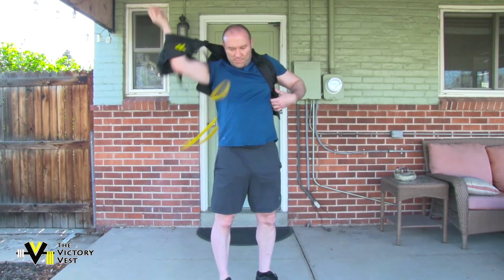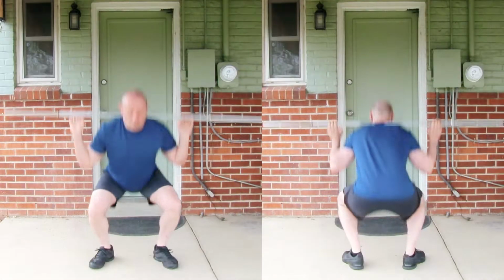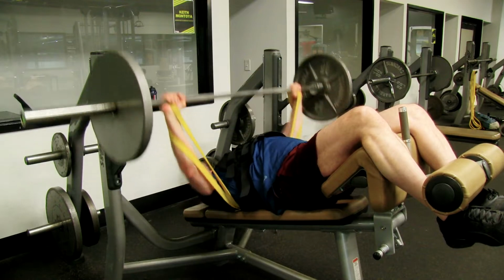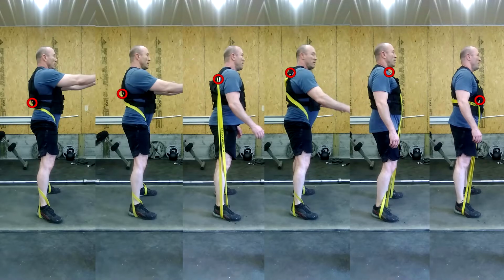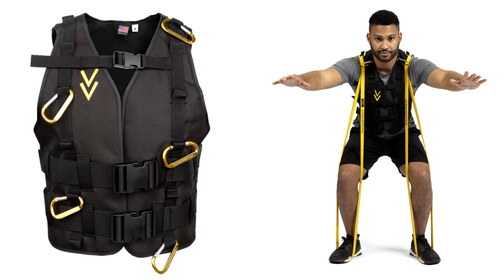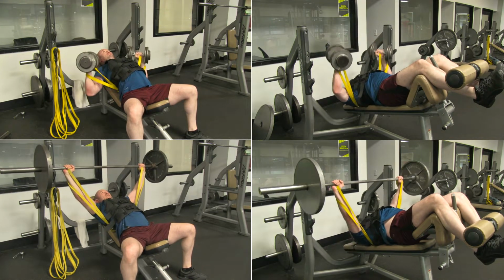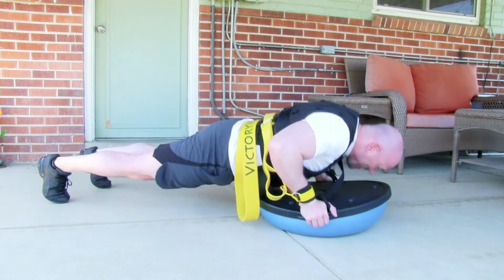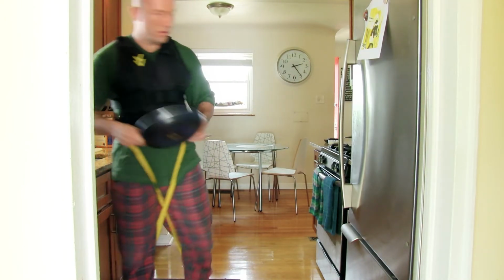Detailed Instructions on using the VictoryVest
Intro  0:00
Putting on the Vest  0:20
Attaching Bands 0:40
Recreating Traditional Exercises 1:05
Adjusting Band Tension  2:30
Isolating Specific Muscles  3:20
Wrist & Ankle Straps  5:25
Combining with Weights & Machines  6:00
Circuit, Station, & Interval Training  7:40

Make resistance bands work for you!